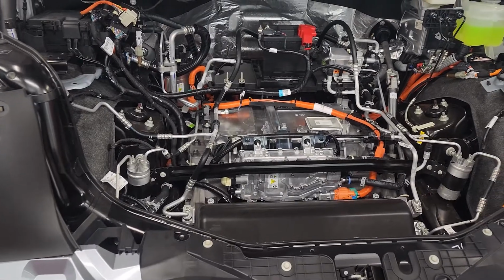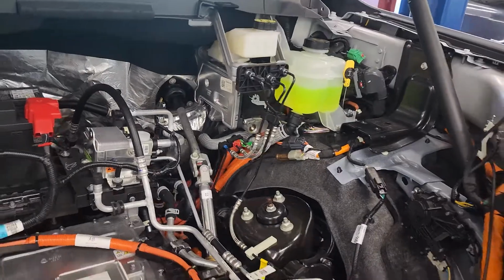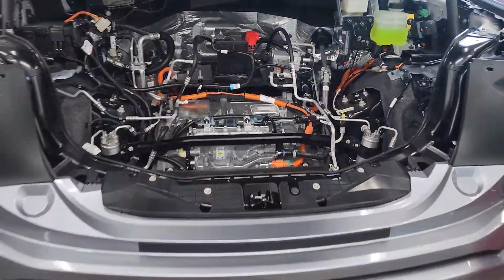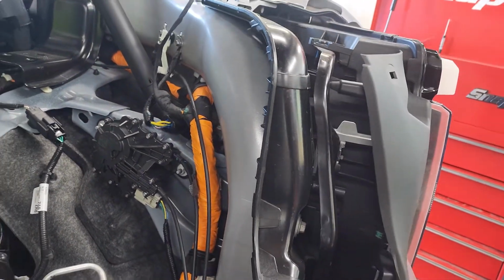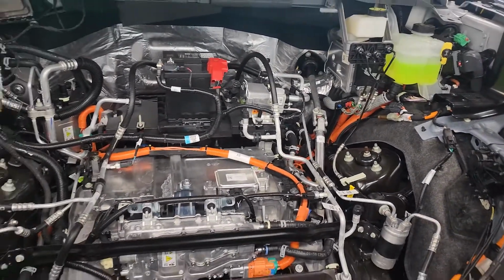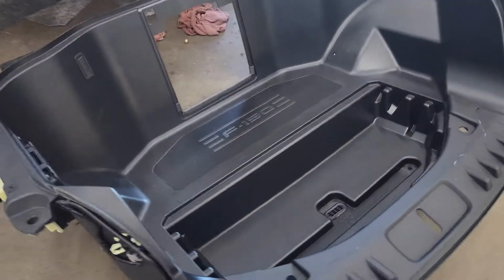Under The Frunk.. 2022 Lightning!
Taking a look under the frunk tub to repair a latch concern, just a short vid..